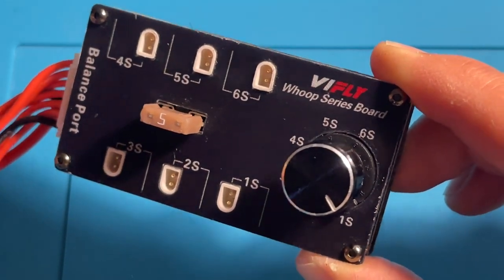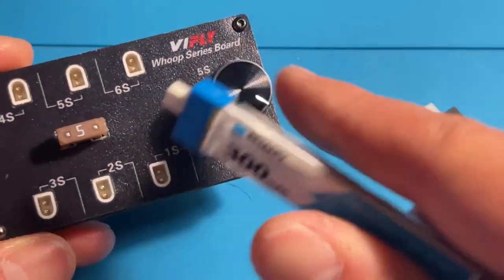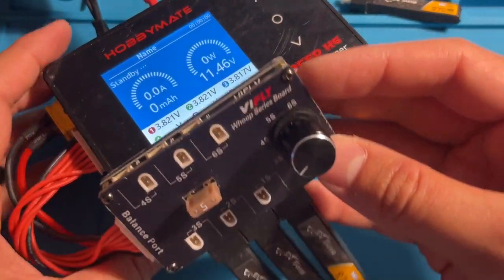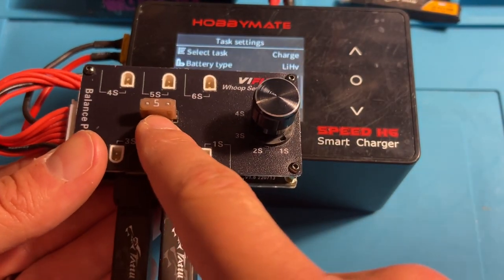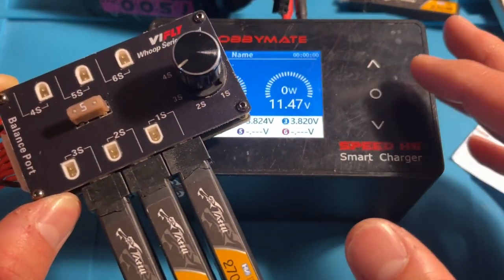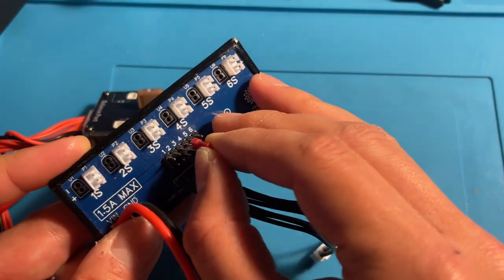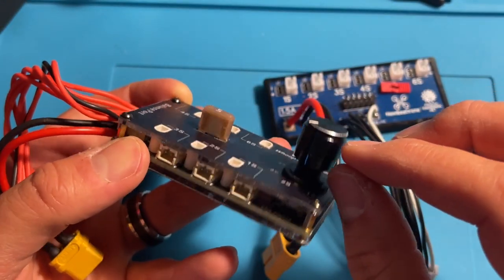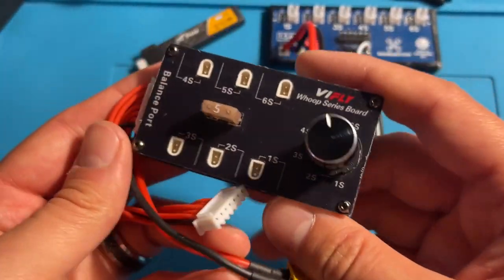VIFLY Whoop Series Charging Board (PH2 / BT2.0)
- Intro to Whoop Series Board: 0:00
- How to Charge & Safety Warnings: 0:27
- Storage Discharge: 2:13
- ViFly Compared to Fractal: 2:31
- Storage Discharging: 3:54
- Disclosure & End 3:39

I’ve received this product courtesy of the manufacturer, for the purpose of review.